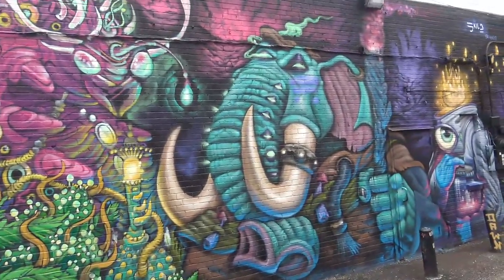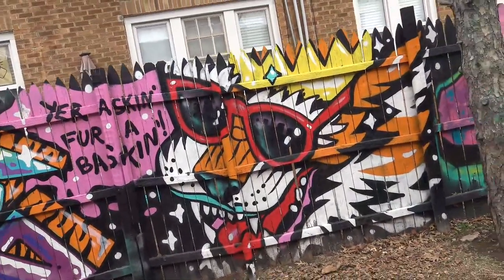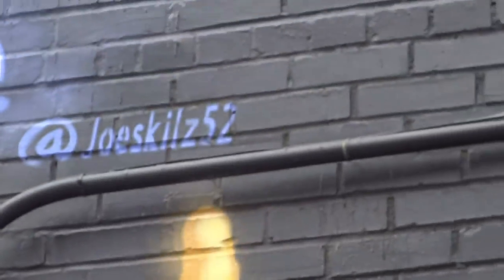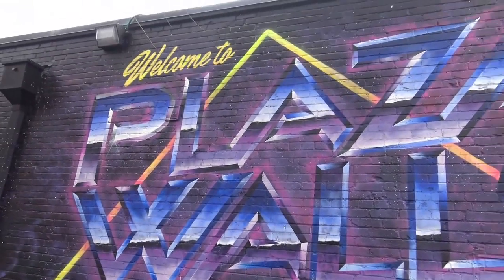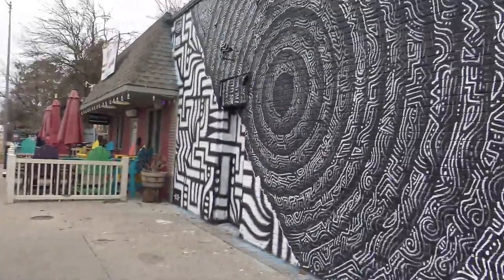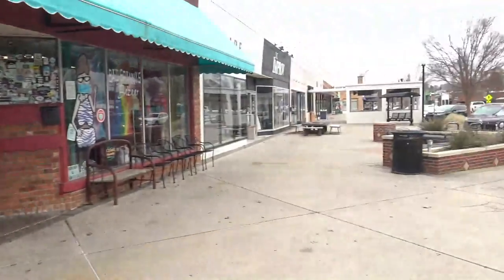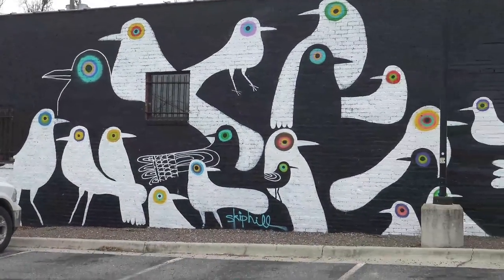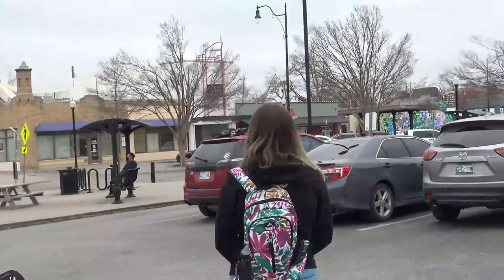Oklahoma City Murals Part 2 of 3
Ms Thomas shows us some of the art murals in Oklahoma City